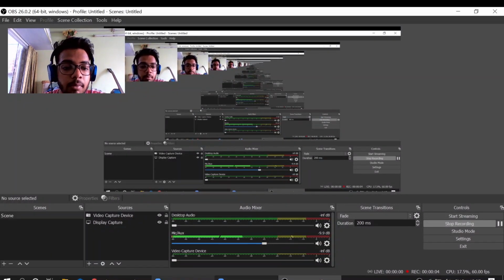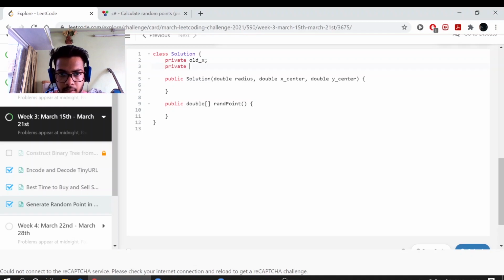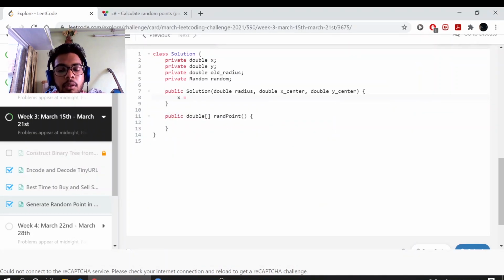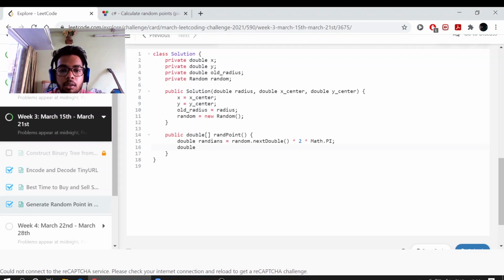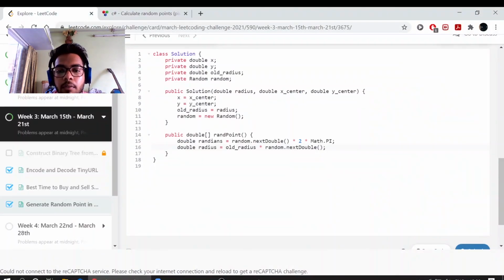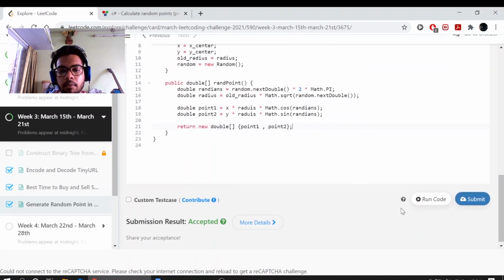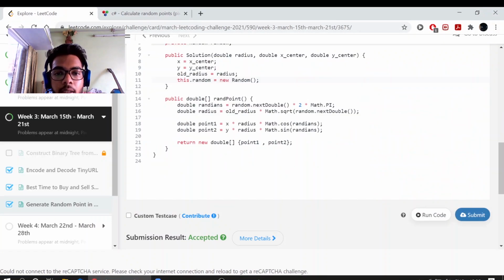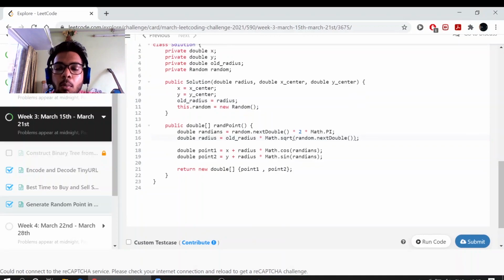Generate Random Point in a Circle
Given the radius and x-y positions of the center of a circle, write a function randPoint which generates a uniform random point in the circle.

Note:

input and output values are in floating-point.
radius and x-y position of the center of the circle is passed into the class constructor.
a point on the circumference of the circle is considered to be in the circle.
randPoint returns a size 2 array containing x-position and y-position of the random point, in that order.